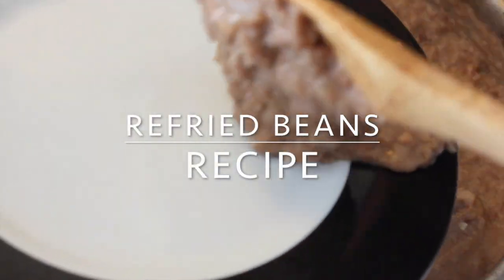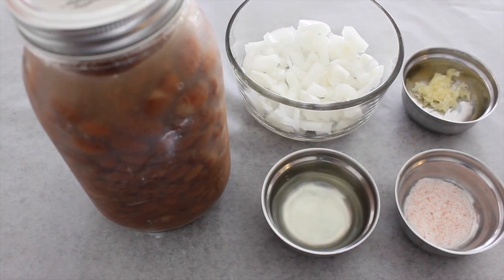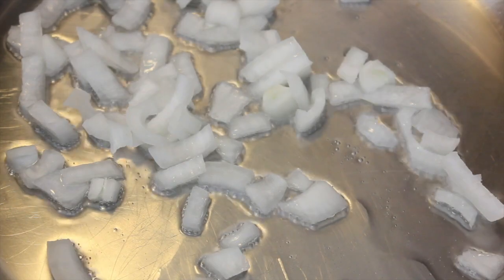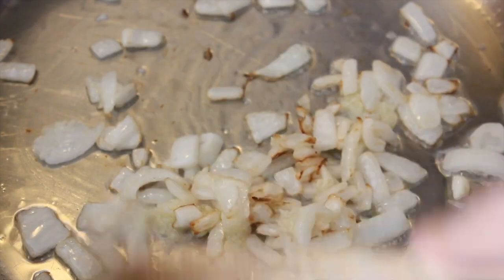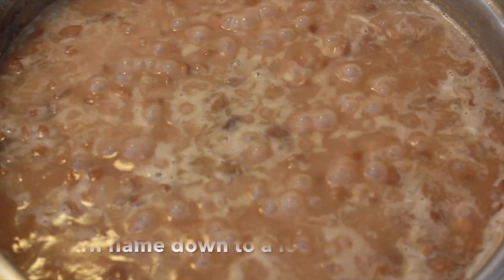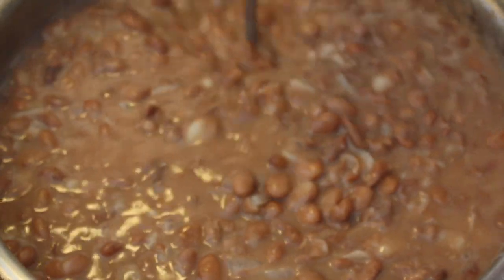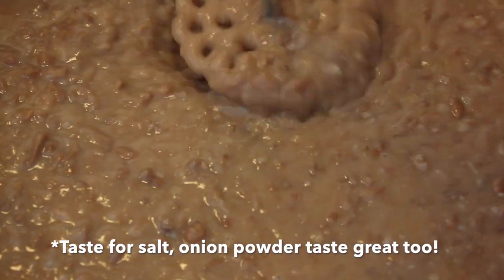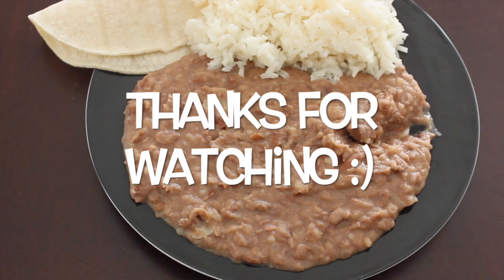Refried Beans Recipe | Vegan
Easy refried beans recipe!